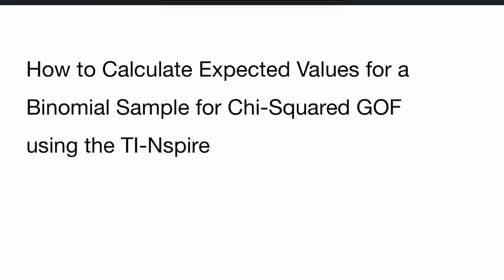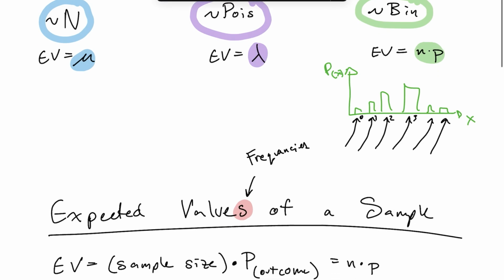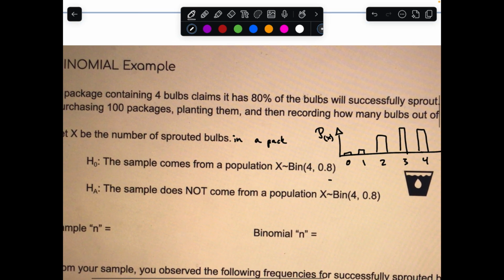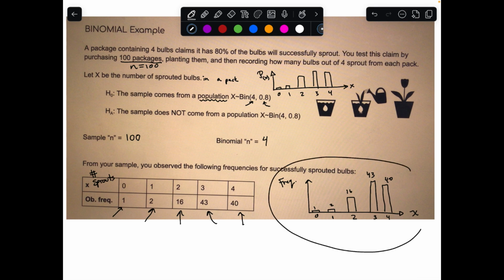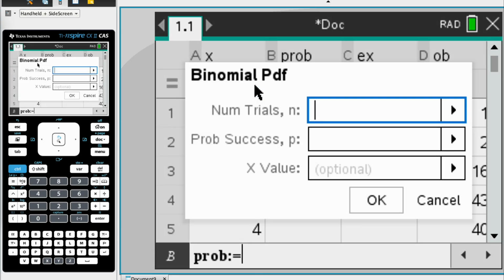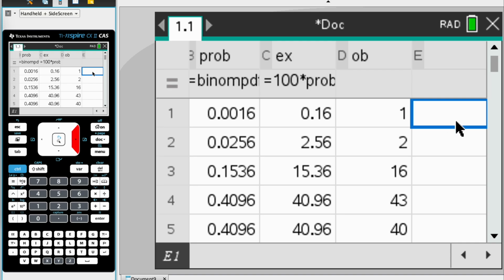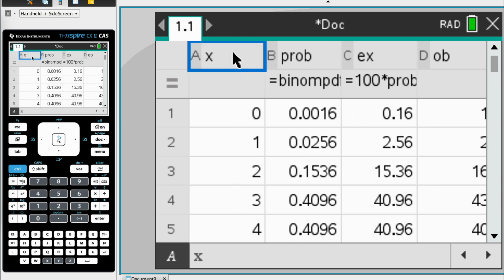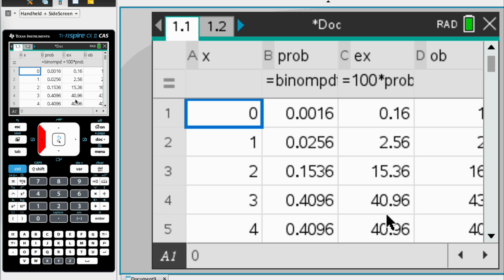How to calculate Binomial Expected Values using Ti Nspire for GOF test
How to calculate expected values for a sample from a binomial distribution for a chi-squared goodness of fit test using the Ti-nspire calculator. IB Math Applications and Interpretations